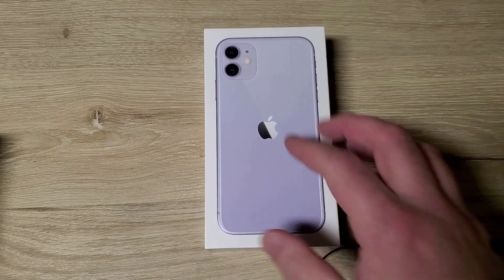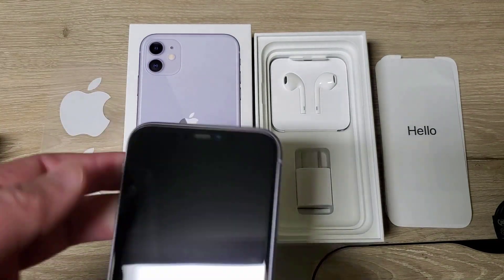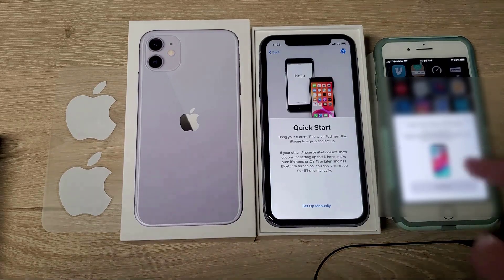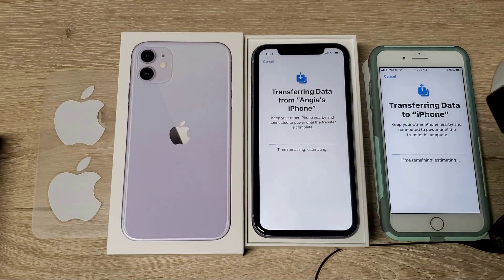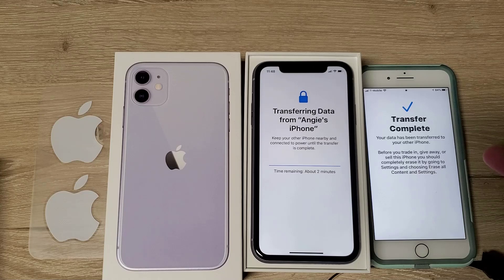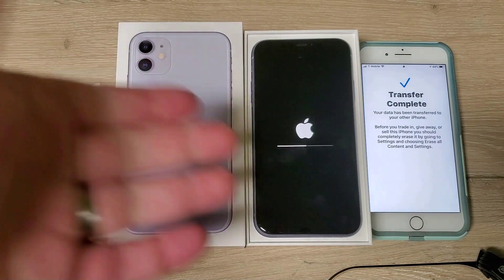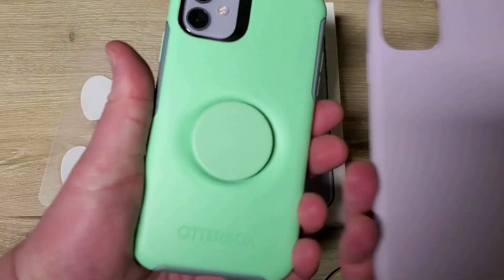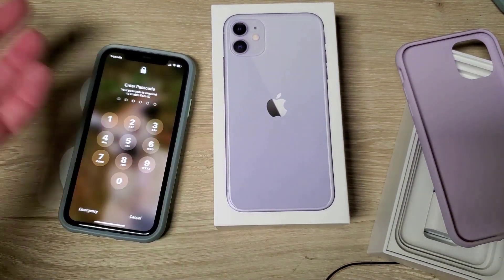Purple iPhone 11 unboxing | Otter +Pop and Tech 21 case tests